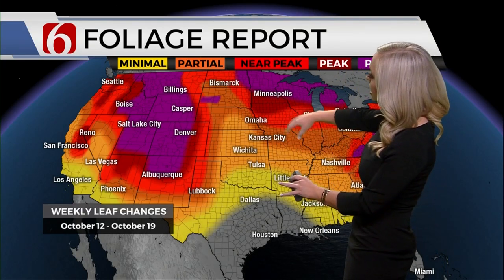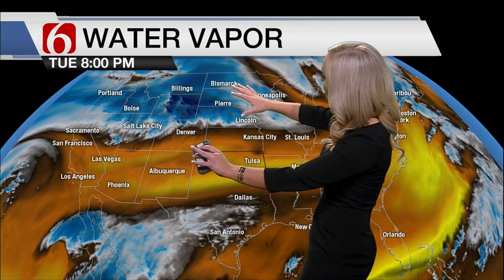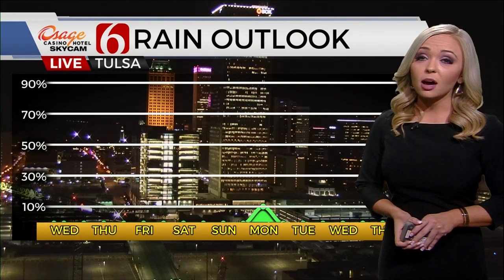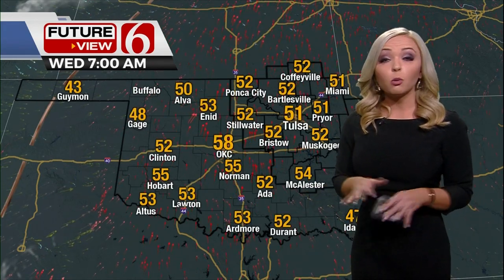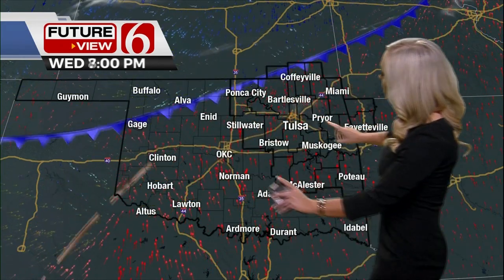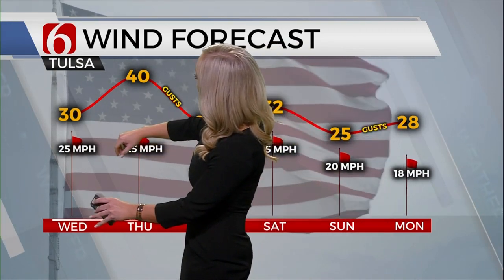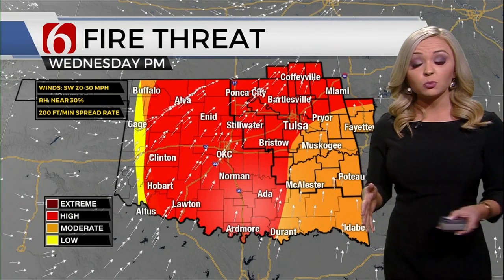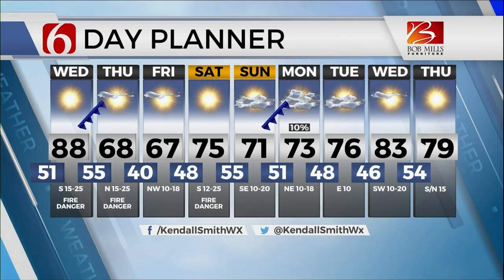Meteorologist Kendall Smith Weather Forecast 10/13/20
Warm and windy conditions are on the way for our Wednesday and the rest of the work week! Watch my full forecast for all of the details!